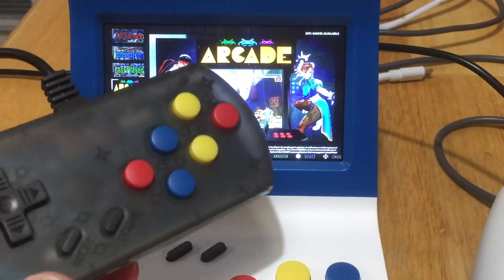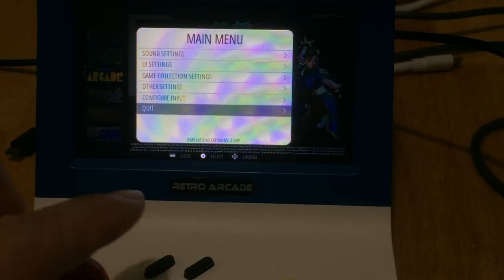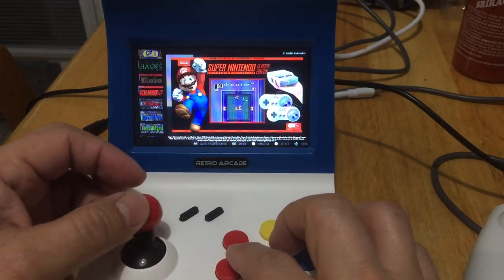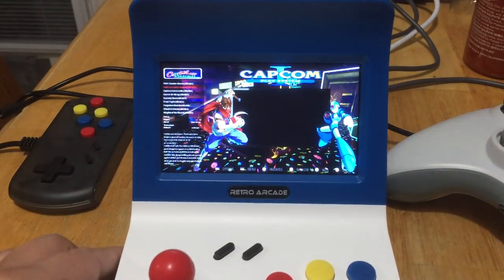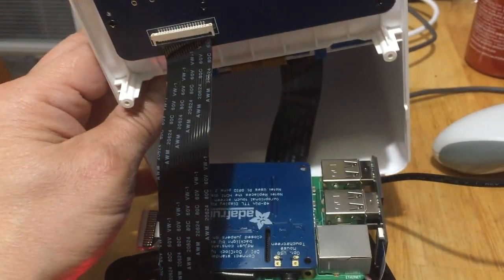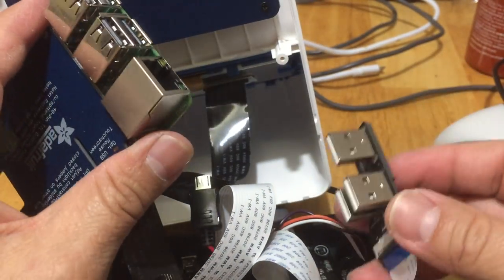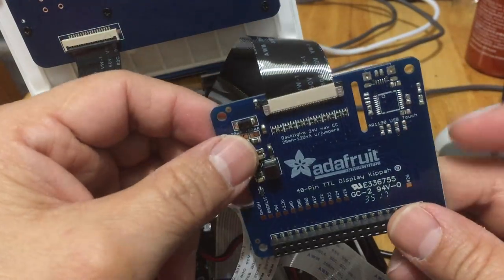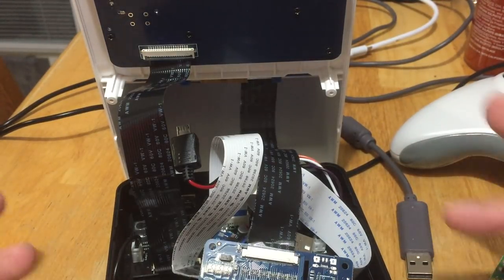RetroArcade-PI: Test to see External Controllers, Answer some questions.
Video cover 4 Questions listed below:
1. Can it play multiplayers? YES
2. Do Hardware support HDMI output. No, but can be upgraded.
3. Are able to play all the emulators, Yes, but some emulators require external controller like xbox or Psp controller, Like Nintendo DS, N64 and PSP.
4. Can you charge and play at the same time. Yes, but if battery total death then you need to charge it up for at less 10 minutes before you can charge and play it. Note: Raspberry Pi 3B+ need Power that support at less 2.5 amp or higher .

Retro Game Restore, RgR. RgR RS07-Pi adapter.
Facebook page. of RgR PCB $49.95
the page is ready

RgR PCB:  Support joystick/battery/speaker/screen for RetroArcade.
Battery life about 2 to 3 hours.
Better audio amplifier
Provides power to RetroArcade

qBittorrent download the 32bits or 64bits depends on your computer (You need this program to download torrents link)

RS Components Raspberry Pi 3 B+ Motherboard
by Rs Components $38.50

Adafruit DPI TFT Kippah for Raspberry Pi
PRODUCT ID: 2454
$13.95
Out of STOCK
OR
RgR DPI24 Display Hat (for your screen)

-To Setup Control for Dreamcast Emulator.
Goto Retropie then "Retropie setup"
select "Configuration / tools"
Select "reicast - Dreamcast emulator Reicast"
Press ok for "Configure input devices for Reicast"
Your device ID may be different
Enter "2" (Plug your keyboard in first)
Do you wnat to map a button to exit the emulator[Y/N] Y
Press the that button now... select button
Do you want to map the A button? [Y/N] Y
Press the that button now... A
Do you want to map the B button? [Y/N] Y
Press the that button now... B
Do you want to map the C button? [Y/N] N
Do you want to map the D button? [Y/N] N
Do you want to map the X button? [Y/N] Y
Press the that button now... X
Do you want to map the Y button? [Y/N] Y
Press the that button now... Y
Do you want to map the START button? [Y/N] Y
Press the that button now... START
Do you want to map the DPad 1? [Y/N] Y
Press the LEFT button of DPad 1 now ... LEFT
Press the UP button of DPad 1 now ... UP
Do you want to map the DPad X? [Y/N] N
Do you want to map Trigger_LEFT? [Y/N] Y
Press the Trigger_LEFT now ... L
Do you want to map Trigger_RIGHT? [Y/N] Y
Press the Trigger_RIGHT now ... R
Do you want to map Analog stick? [Y/N] Y
please move the analog stick as far left as possible now ... left
back, back and exit
now go emulator and restart your emulator then
Click on +START REICAST (THIS WILL HELP YOU SAVE YOUR GAMES)
GO TO "FILE" "Delete all" on both top one and button one.
Back
Now you can start play your games.